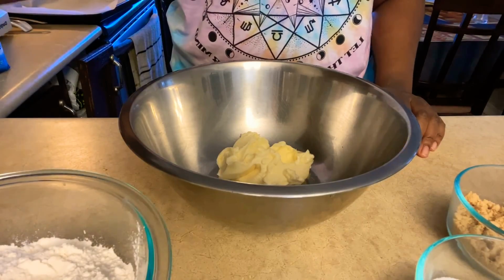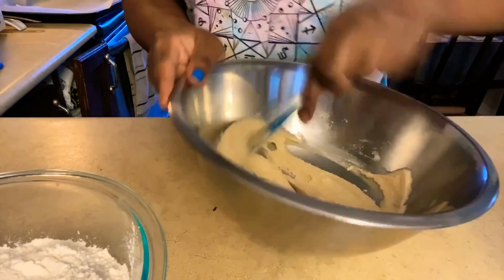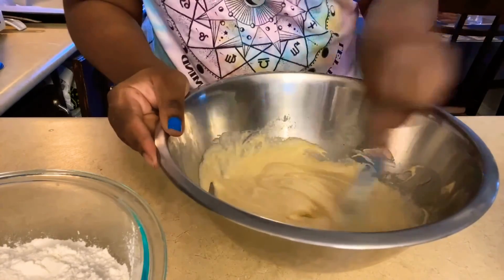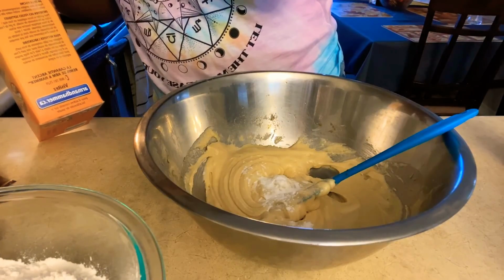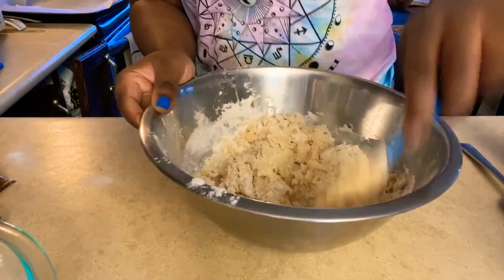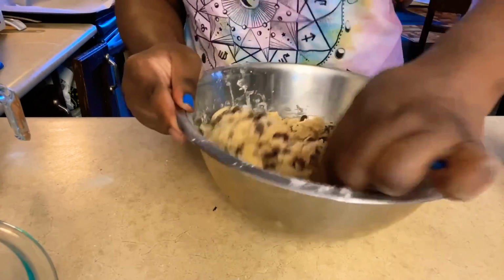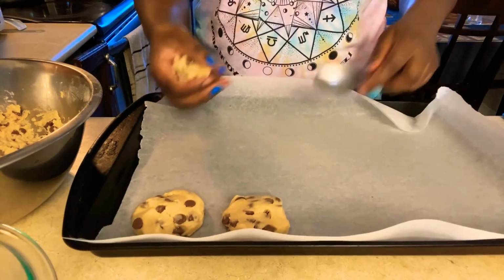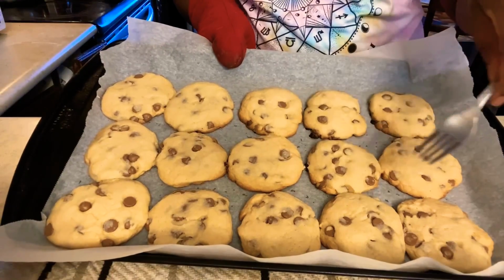How to make chocolate chip cookies | chewy chocolate chip cookies |simple recipe tutorial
I love making chocolate chip cookies because my kids love them and so do I.

Ingredients:

2 1/4 cups all purpose flour

1 cup butter softened

3/4 cup brown sugar ( I used 1/2 cup to make it less sweet)

3/4 cup granulated sugar ( I used 1/2 cup)

1 large egg

1/2 teaspoon salt

2 cups semi sweet chocolate chips

1 tsp vanilla

1 tsp baking soda